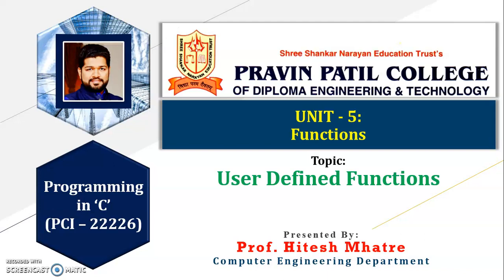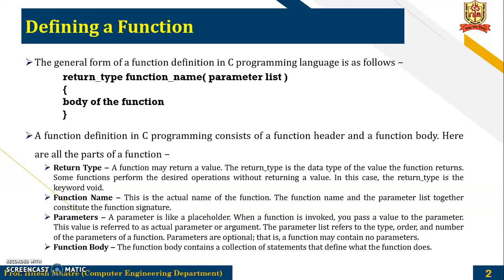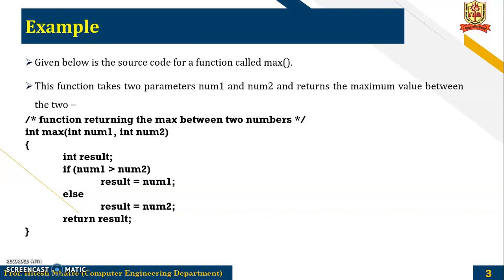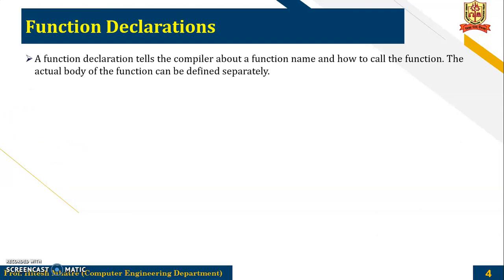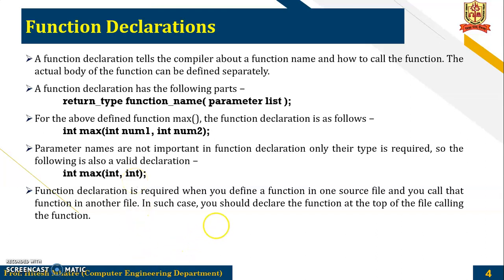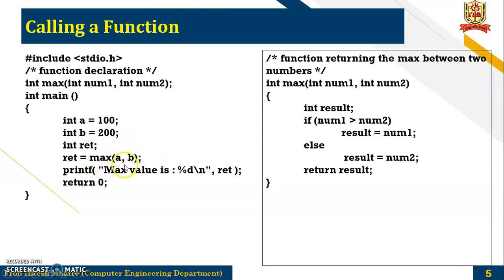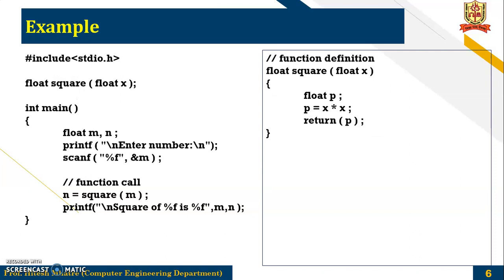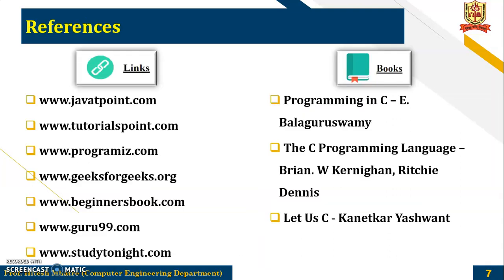PCI 05 02 User Defined Functions